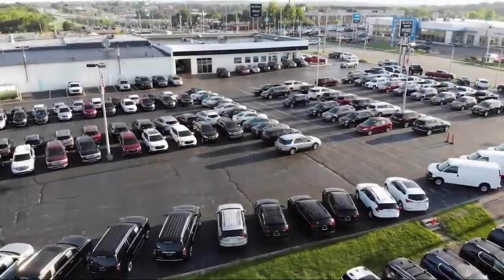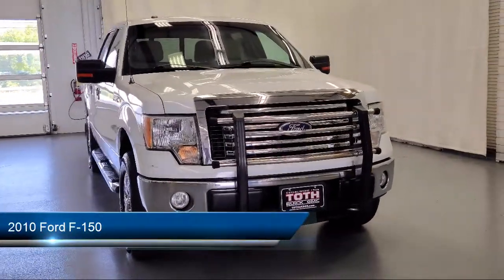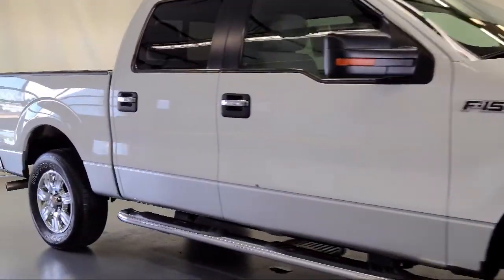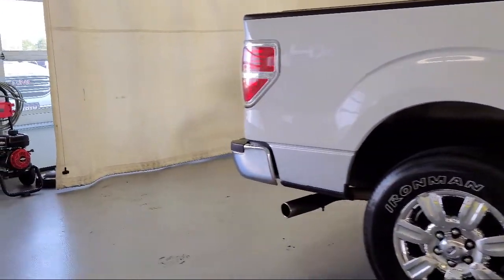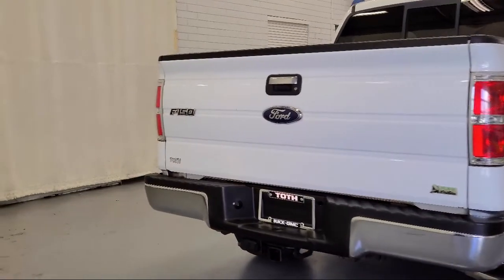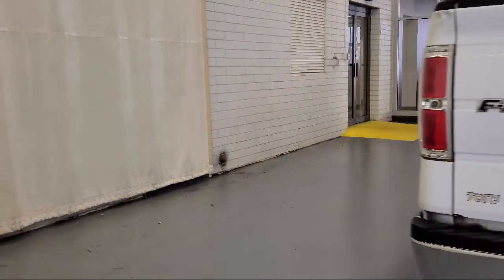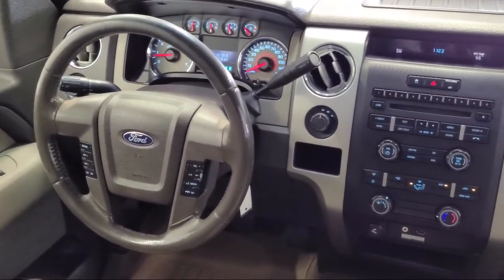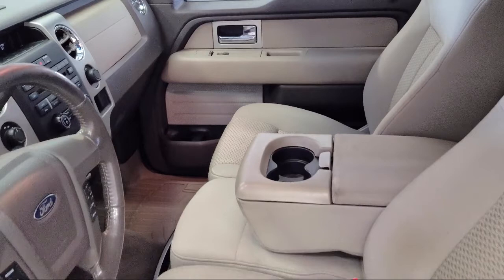2010 Ford F-150 Akron Canton Cleveland Medina Kent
2010 Ford F-150 Stock Number: 8548A Vin:1FTFW1EV7AFD64157 Previous Rental.

Toth Buick GMC is proudly serving Akron, Canton, Cleveland, Medina, and Kent.